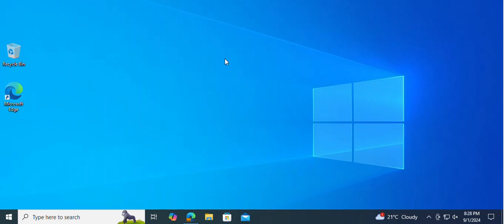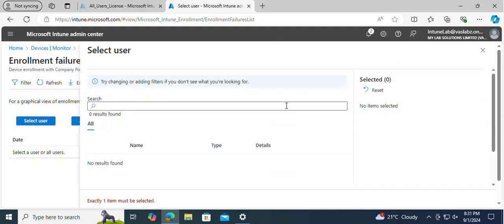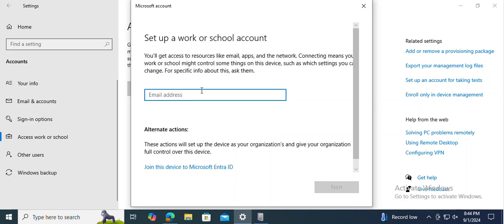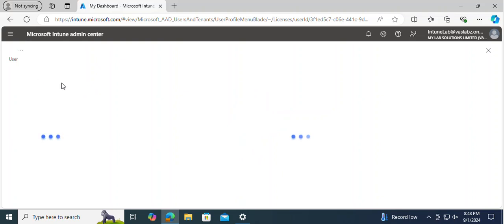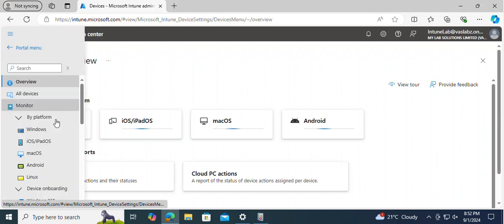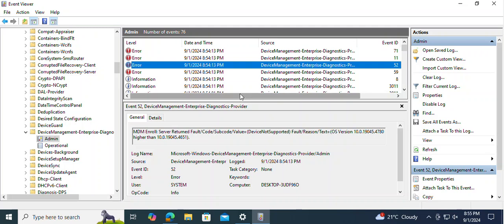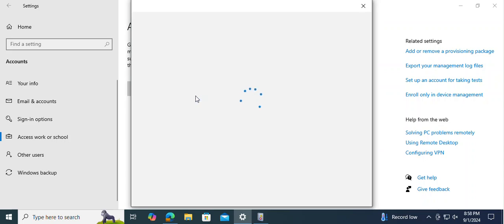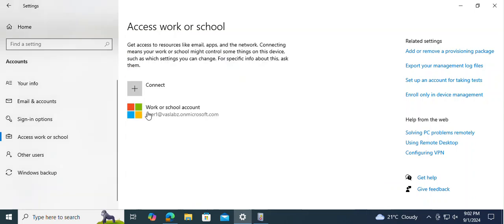Enroll BYOD Device and troubleshooting Enrollment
This video is used to help you to how to enroll a BYOD device along with the common troubleshooting scenarios.